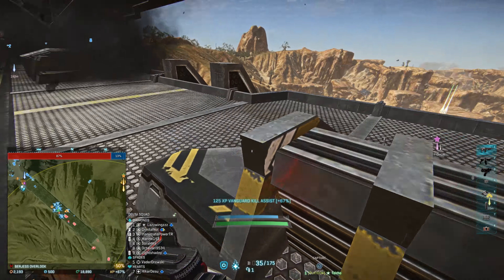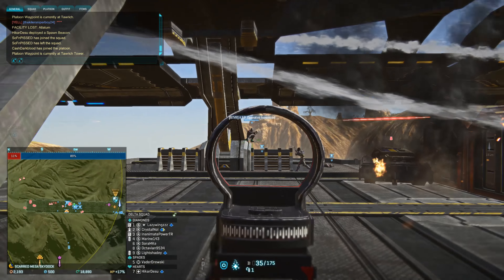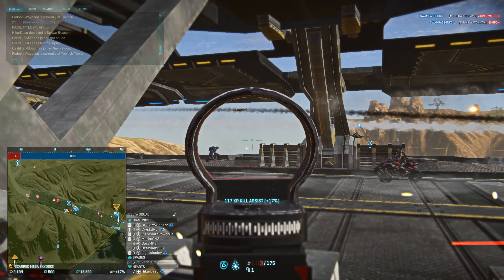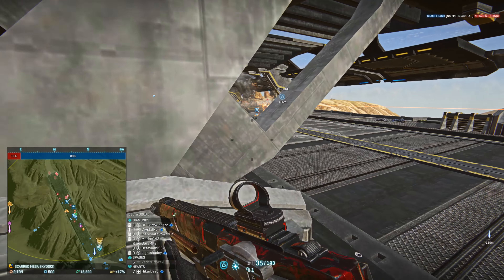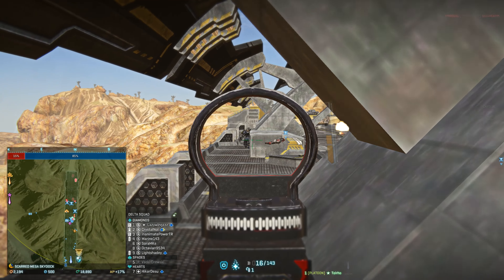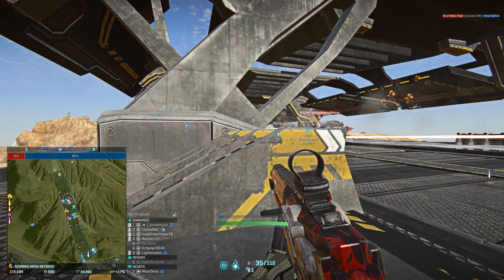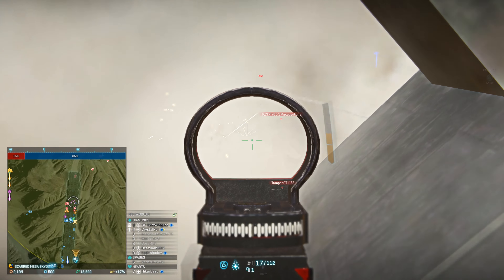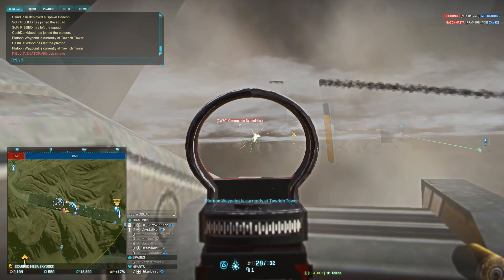Rocket Barrage (Bridge battle) - Planetside 2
Nothing like casually flying your aircraft into a tank and walking away.